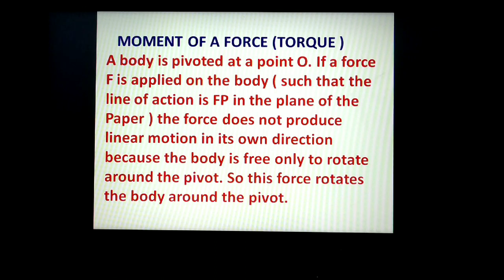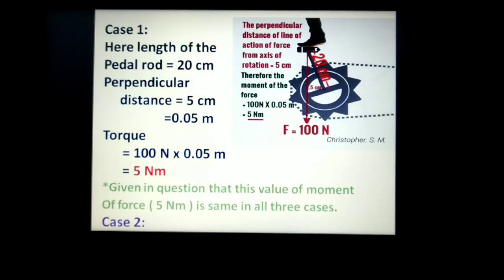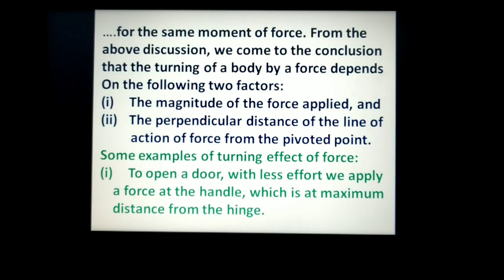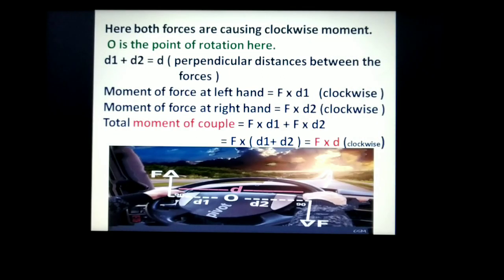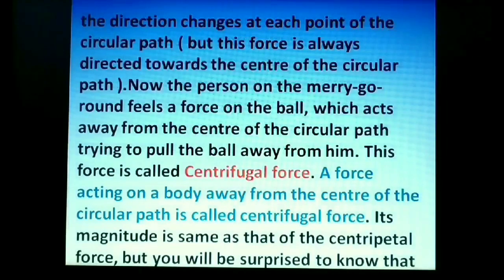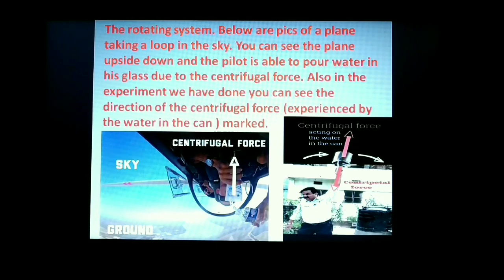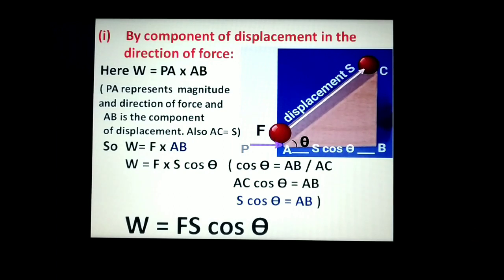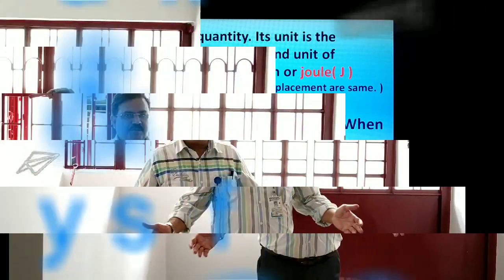Physics class X - moment of a force, couple, uniform circular motion and work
Clear Concept of important terms